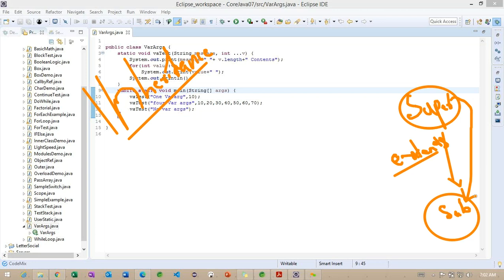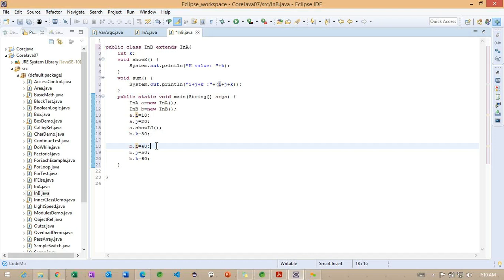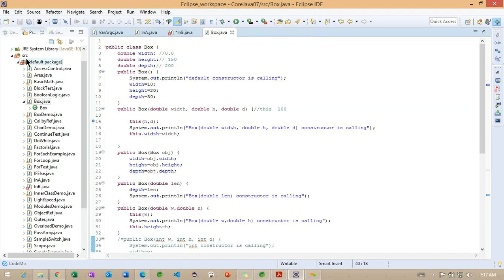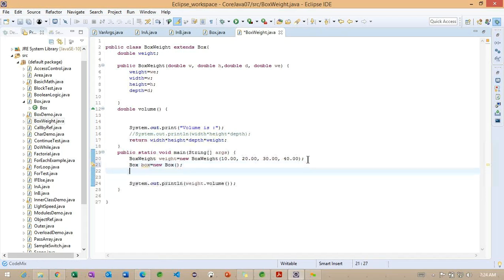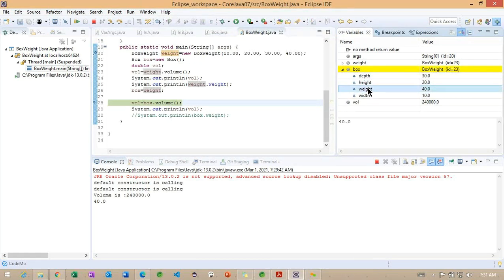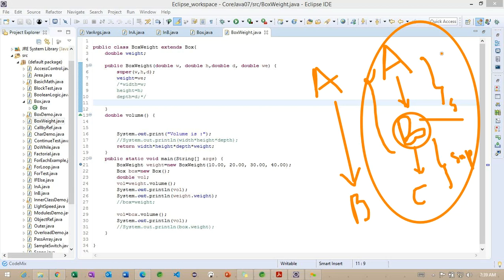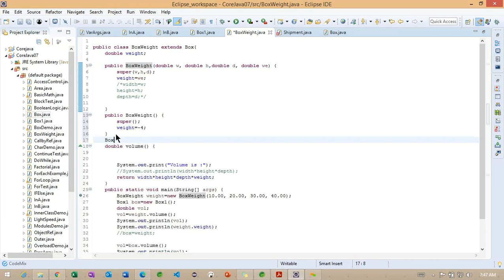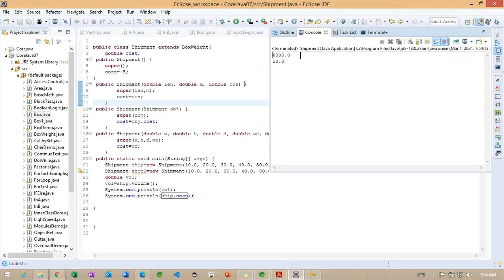Simple Inheritance & Multi Level Inheritance